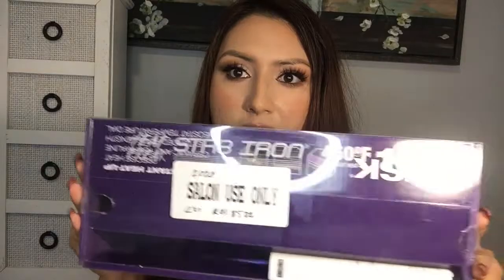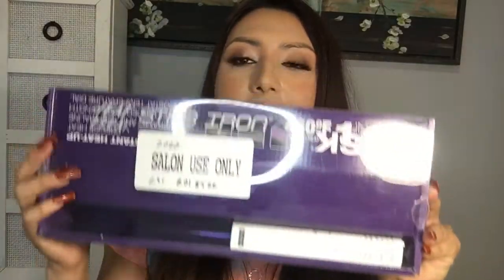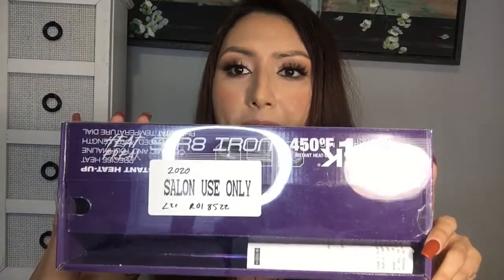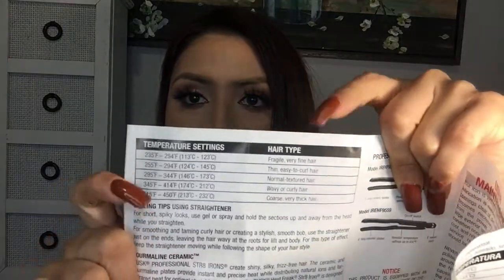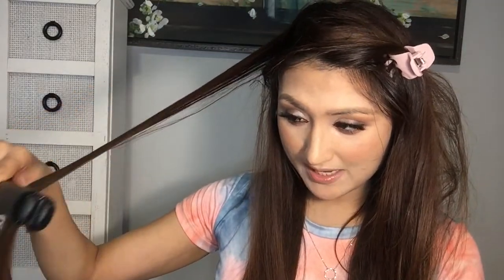HOW TO: SLEEK & SHINY STRAIGHT HAIR WITH RUSK HEAT FREAK